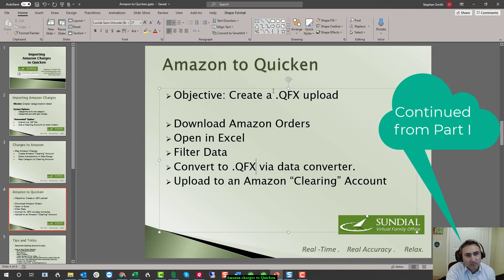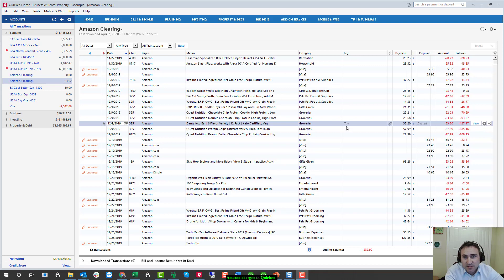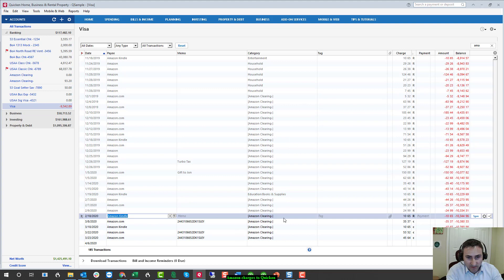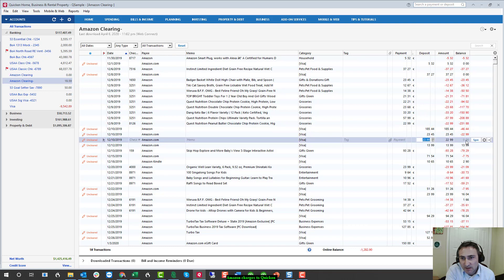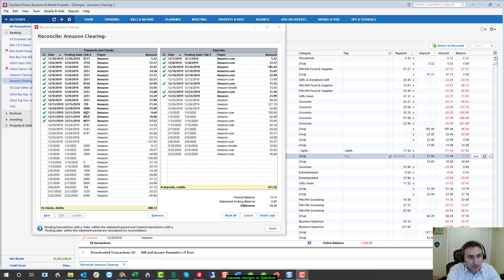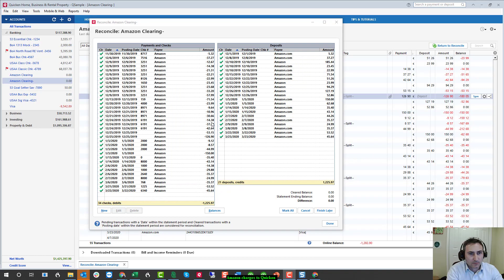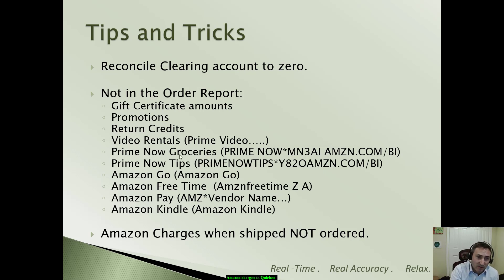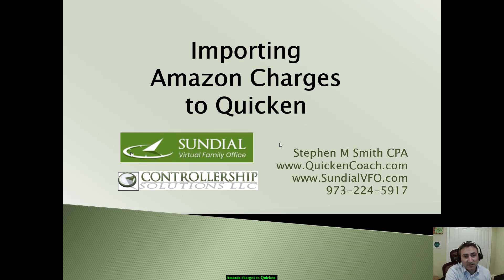Importing Amazon Transactions into Quicken Part II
This is the 2nd video in a two part series on Importing Amazon transactions into Quicken.